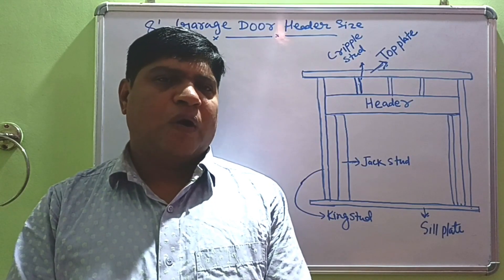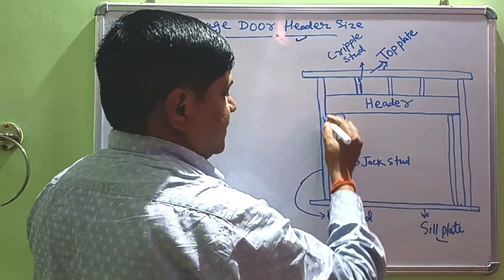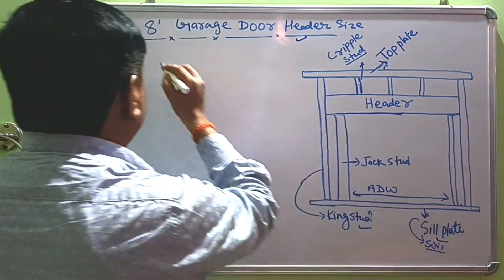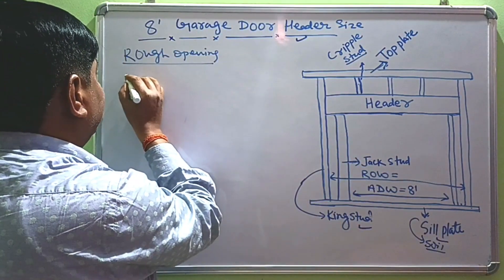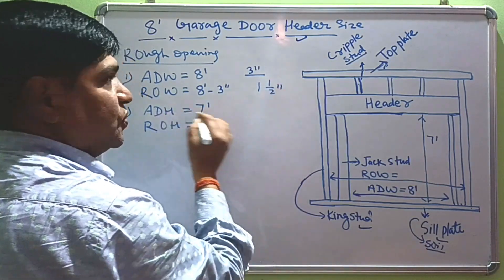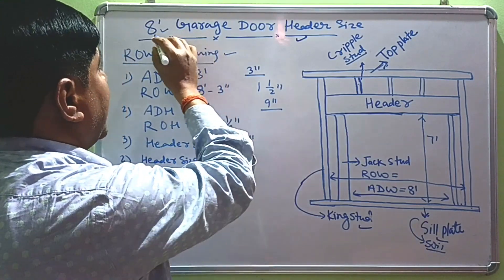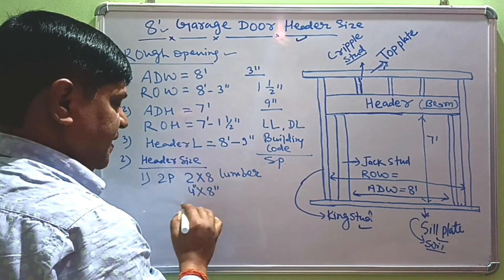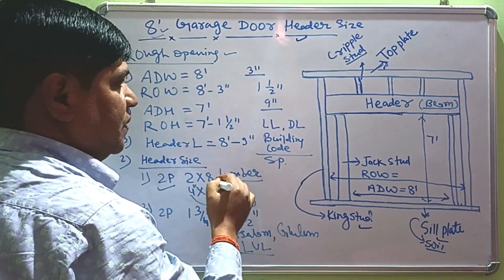8' Garage Door Header Size | Rough Opening (RO) for an 8 foot Garage Door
The header size for a 8-foot garage door typically depends on factors such as the type of construction, live load, dead load, wood species, location, load-bearing requirements, and local building codes. For a header to safely span 8 feet and support one floor Gable end, ceiling, and roof load above it, the recommended header size is two 2X8s or either use of (2) 1-3/4" × 9-1/2" Versa-lam, LVL or Glulam.

Rough openings for a 8 foot garage door should be 3 inches wider and 1-1/2″ taller than the actual width and height of garage door respectively. Header is 9 inch longer than width of garage door. So, if you are installing a 8′ wide and 7 foot tall garage door, the rough opening will be 8’-3″ wide and 7'-1-1/2" tall. Header should be 8'-9" in length.